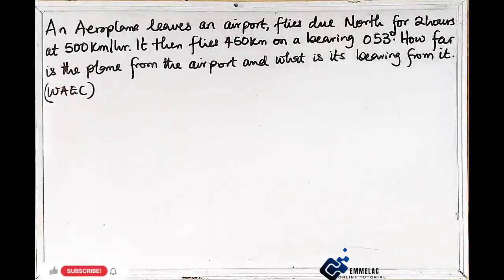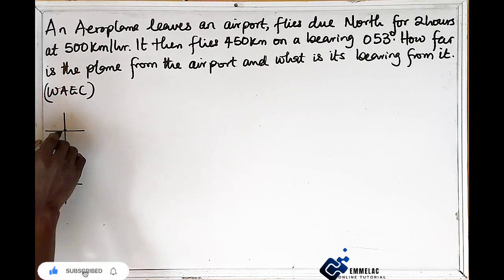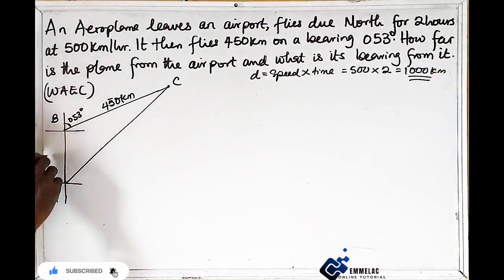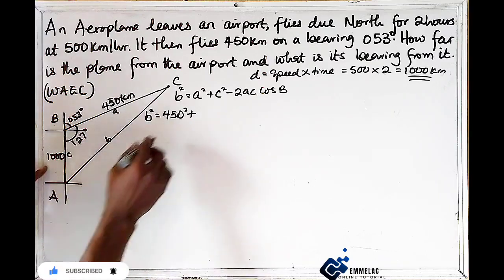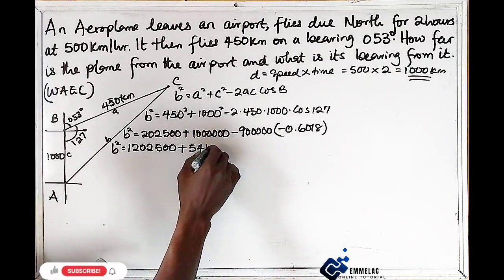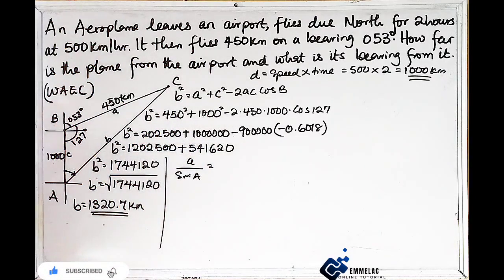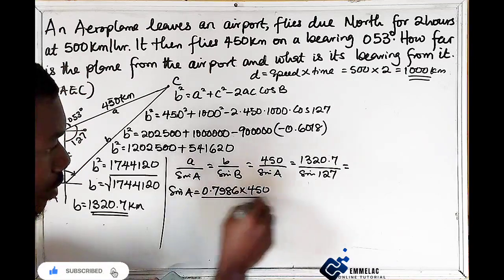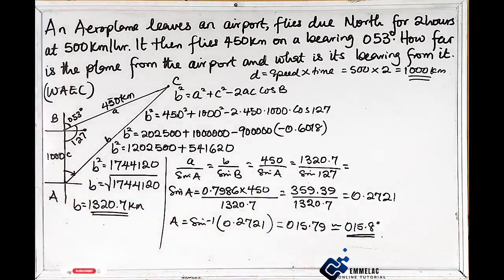Sine and Cosine Rule Problem. WAEC